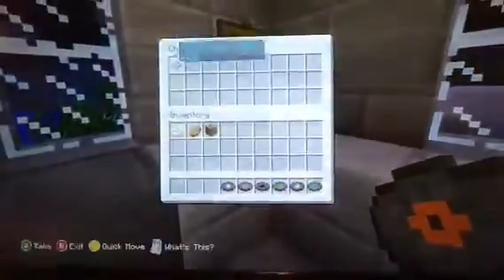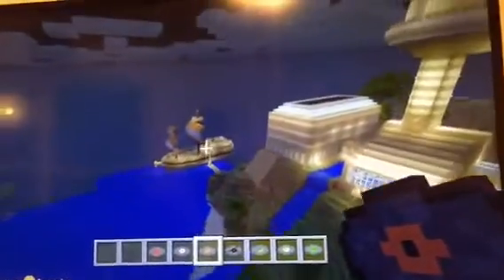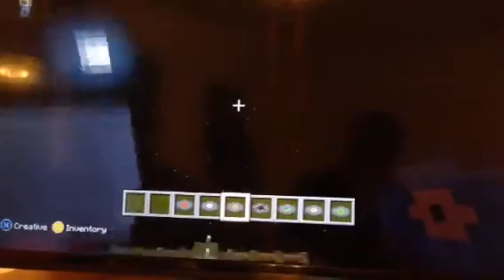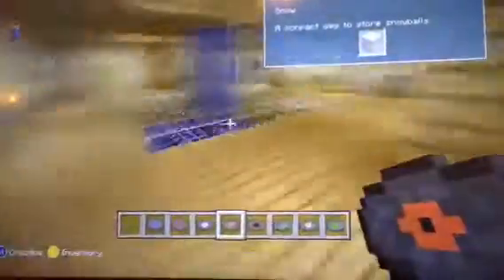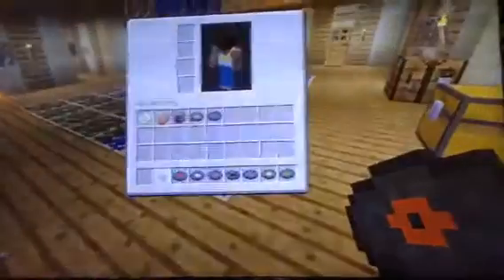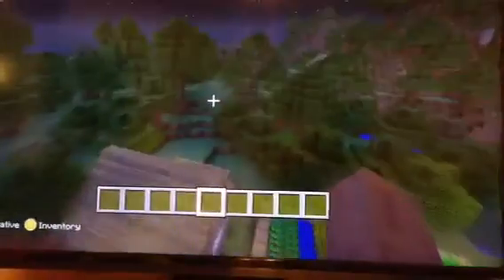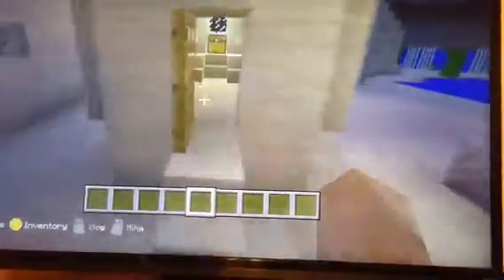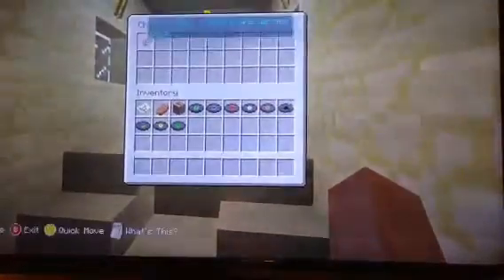Finding music discs in minecraft pt. 2